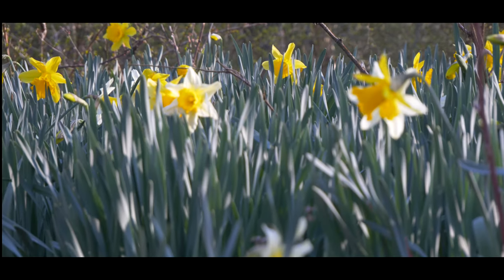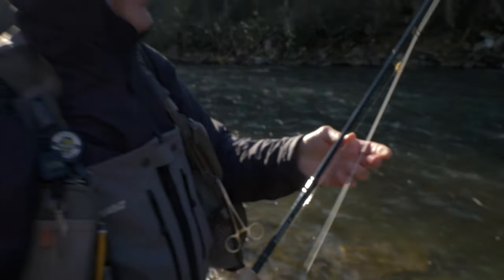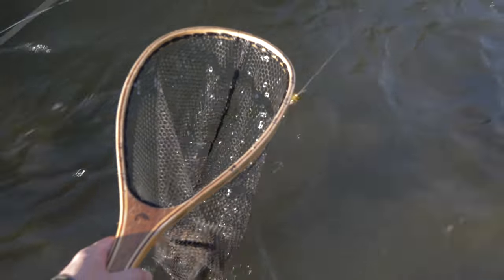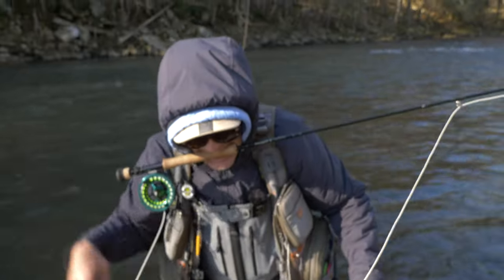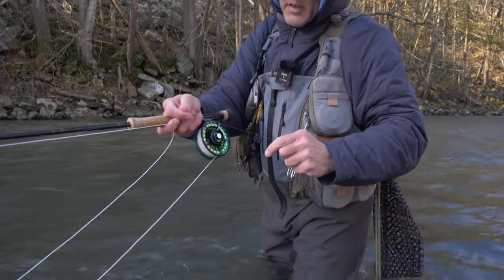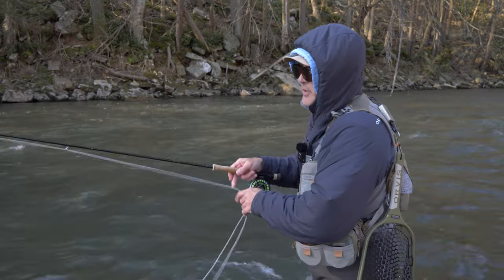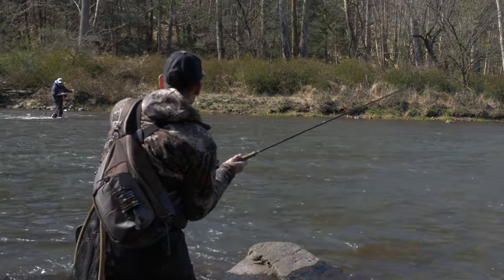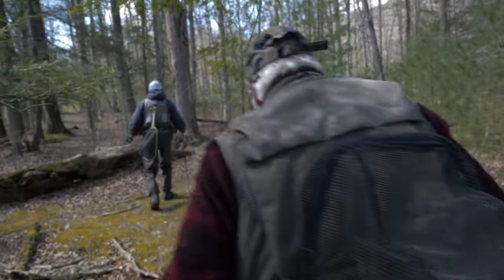Dave Rothrock & Scott Major from PA Woods N Water Fly Fish Penns Creek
Watch two very talented fly fishers team up to catch beautiful wild fish in one of Pennsylvania's best trout streams. Many fish were caught on stone flies and Hendricksons. We got into some good nymphing water and a good hatch at the end of the day. Dave Rothrock and Scott Major are two very talented fly fishers who know how to catch fish. I enjoyed following along and catching a few fish along side of them.